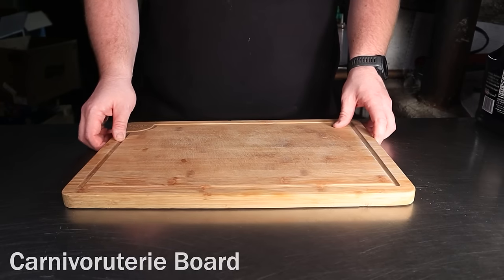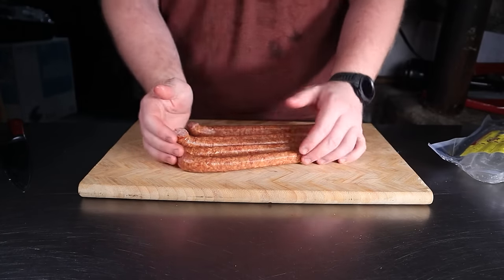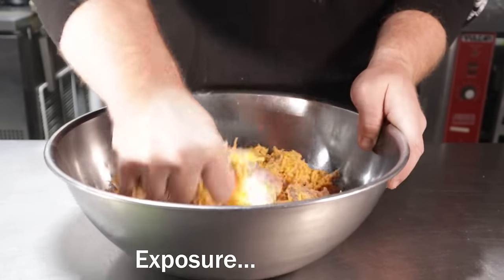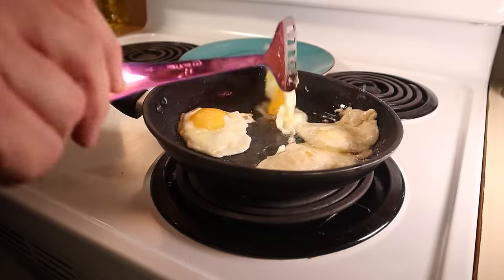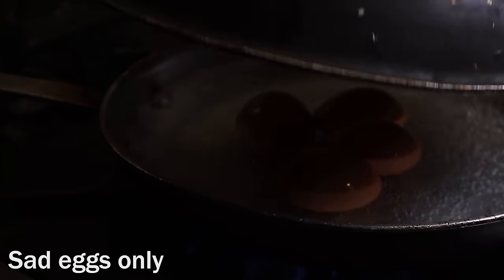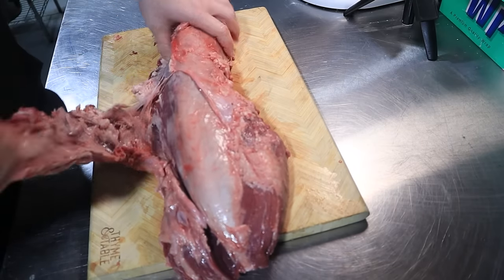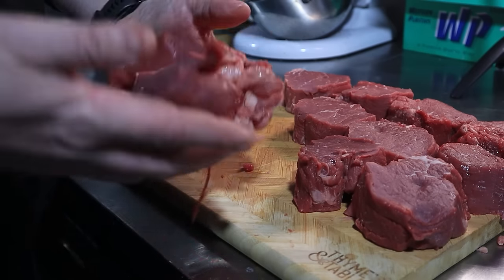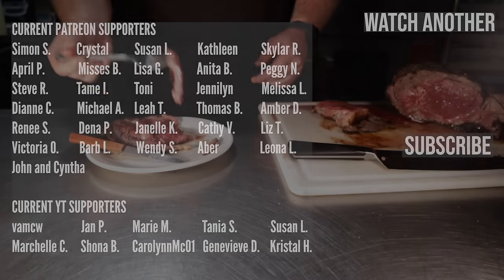My 7 Favorite Holiday Recipes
0:00 Charcuterie Board
2:33 Pigs In A Blankie
4:41 Sosich Bolls
7:52 Brekkie Casserole
11:25 Carbonara Deviled Eggies
14:09 Cleaning Meat (Tenderloin)
17:51 Blackened Prime Ribbets